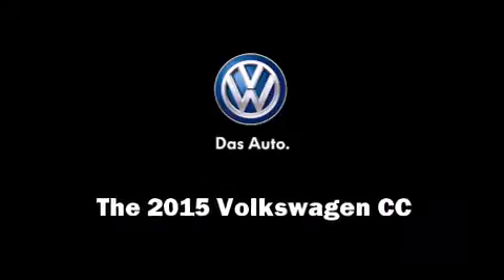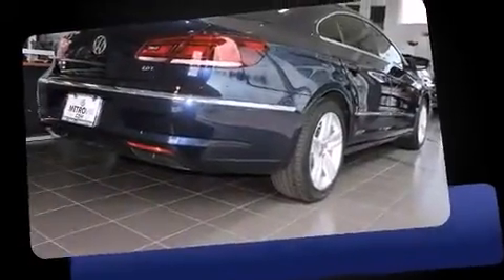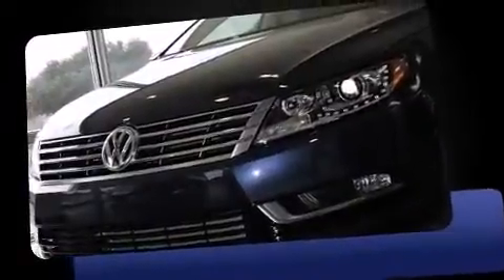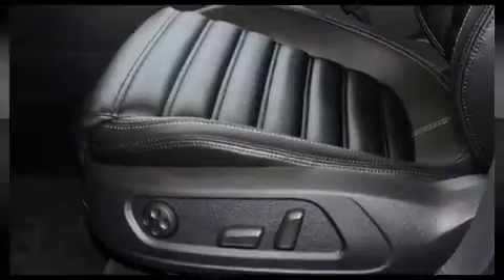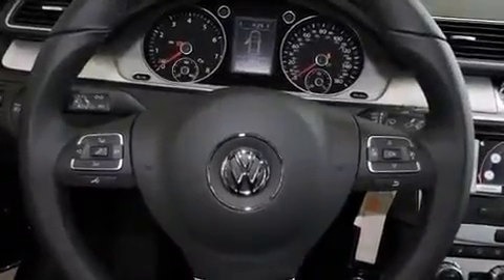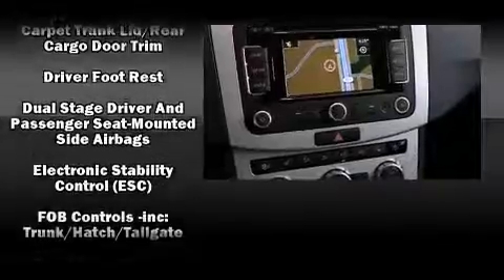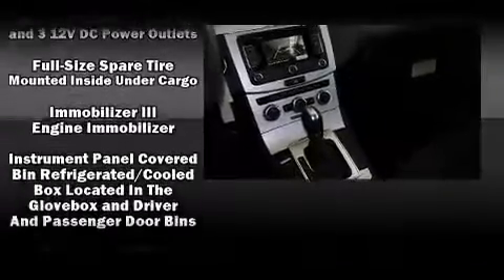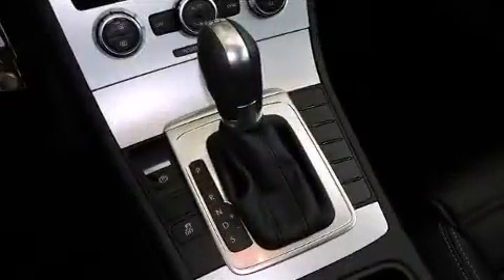2015 Volkswagen CC 2.0T Sport in Irving, TX 75062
Metro Volkswagen
2035 W Airport Fwy

Discerning drivers will appreciate the 2015 Volkswagen CC. This 4 door, 5 passenger sedan is ready to drive off the showroom floor! It features a front-wheel-drive platform, an automatic transmission, and a 2 liter 4 cylinder engine. The engine breathes better thanks to a turbocharger, improving both performance and economy. Volkswagen prioritized comfort and style by including: front and rear reading lights, 1-touch window functionality, power front seats, an automatic dimming rear-view mirror, turn signal indicator mirrors, rain sensing wipers, and air conditioning. With high intensity discharge headlights illuminating your path, you'll always appreciate maximum visibility. Volkswagen ensures the safety and security of its passengers with equipment such as: head curtain airbags, front SIDE impact airbags, traction control, brake assist, anti-whiplash front head restraints, a security system, an emergency communication system, and 4 wheel disc brakes with ABS. For added security, dynamic Stability Control supplements the drivetrain. You will have a pleasant shopping experience that is fun, informative, and never high pressured. Please don't hesitate to give us a call.